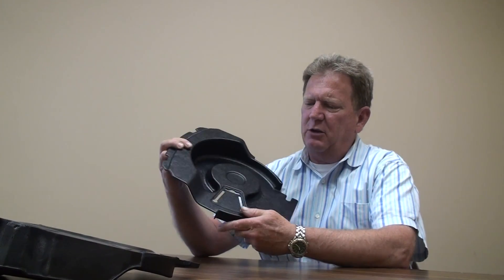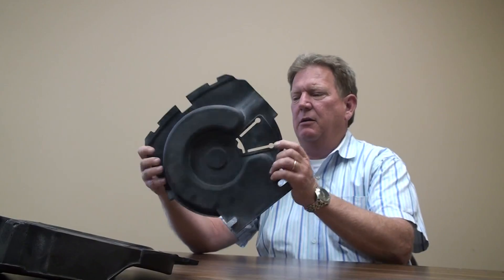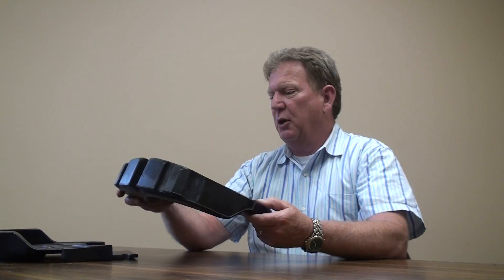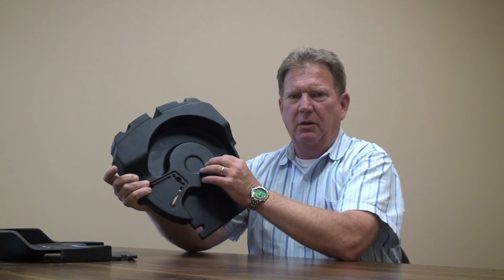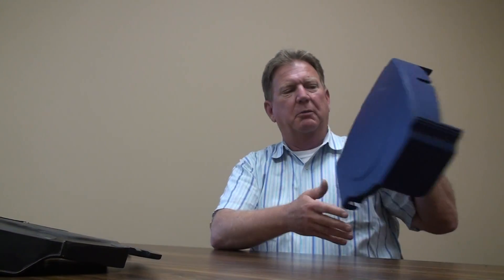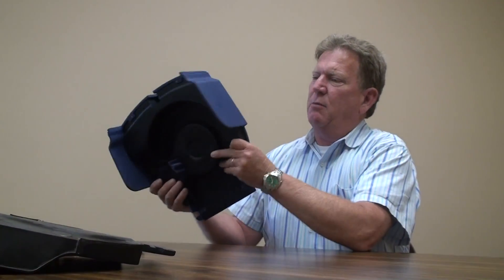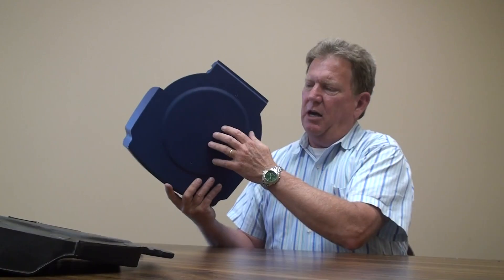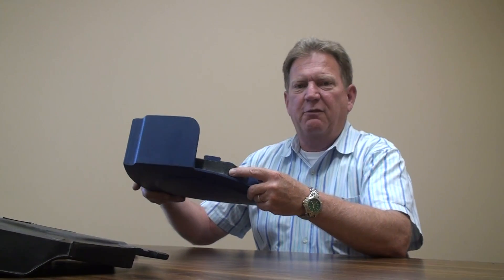Case Study- Reaction Injection Molding (RIM Process)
Ed Mackessy of Armstrong Mold discusses an application where RIM polyurethane is molded over a thermoformed plastic shell to form a lid assembly for a Medical Lab system.